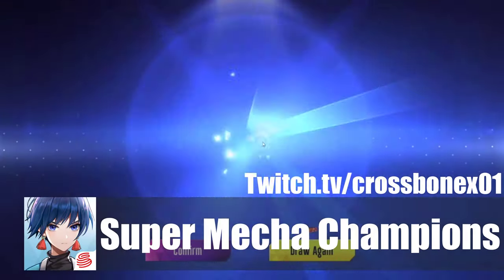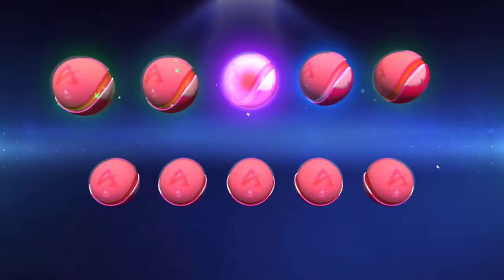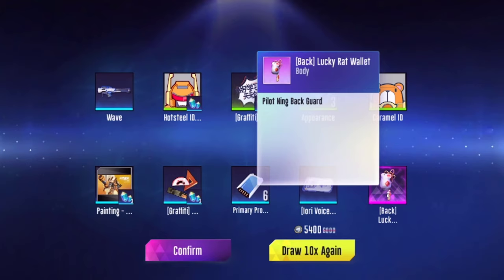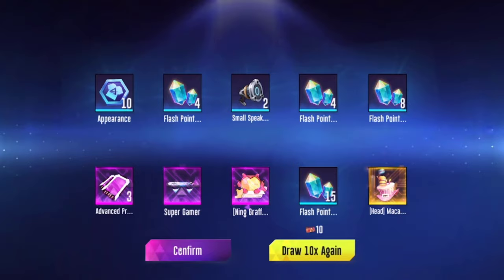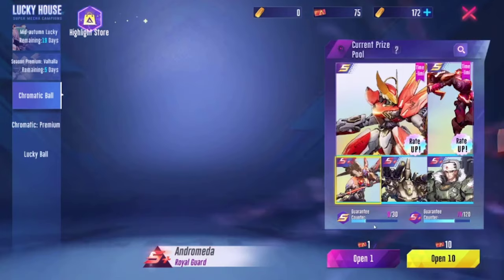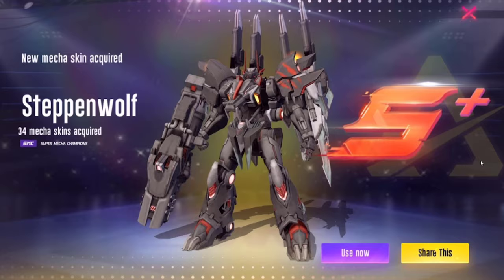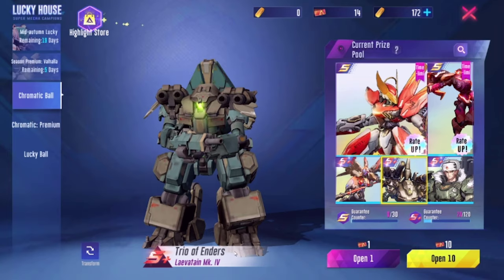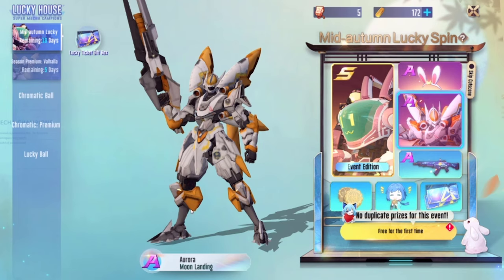SMC | BIG LOTTERY OPENING | 331+ TICKETS | LOLA'S VIDEO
YO! CrossBoneX Is BACK!!! With A BIG ASS Ticket OPENING For SMC! This Video Is Dedicated To Shiro With Many Lola's, Reason Why I Grinded And Collected All Them Tickets For This Big Opening. I Got Some Great Pulls Not The Best But Good For What It Is. I HOPE YOU ENJOYED!

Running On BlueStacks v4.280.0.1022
[64-bit Android]